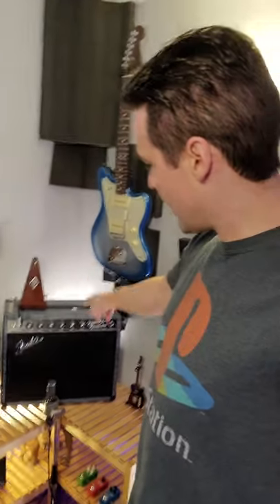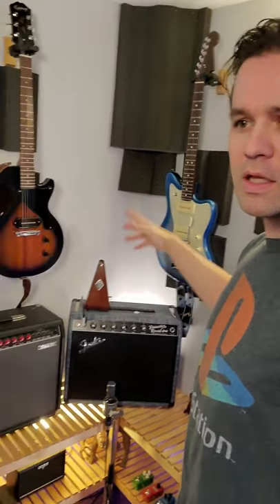Do Vacuum Tube Amplifiers Always Sound the BEST?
What's the BEST in your ears? Tube or Solid State Amplifiers? Only you can decide.

► Camera: Sony AX53
► Microphone: Shure VP83
► Lighting: Neewer